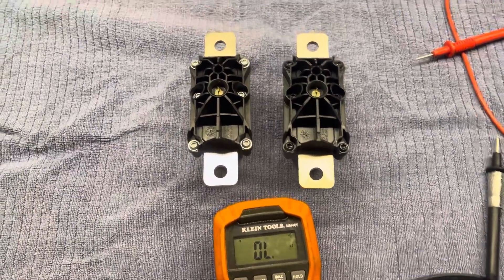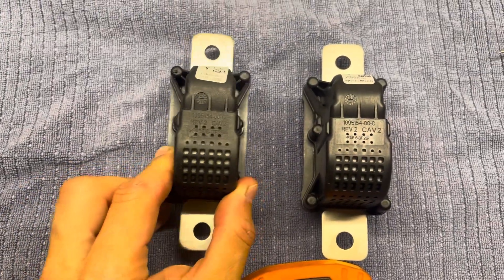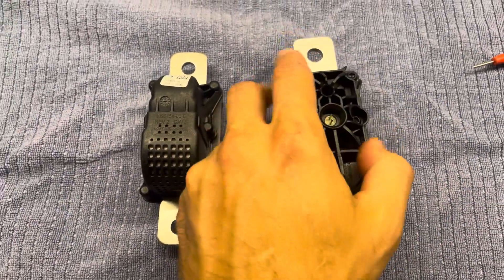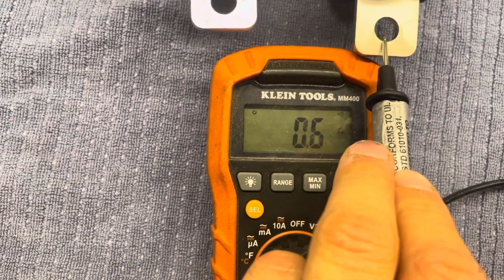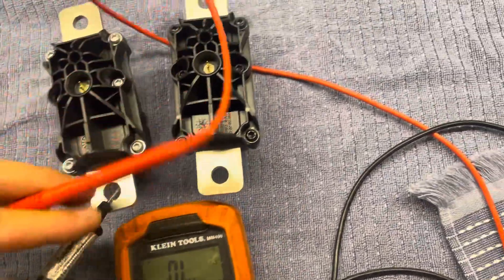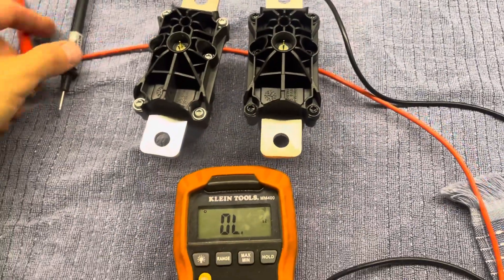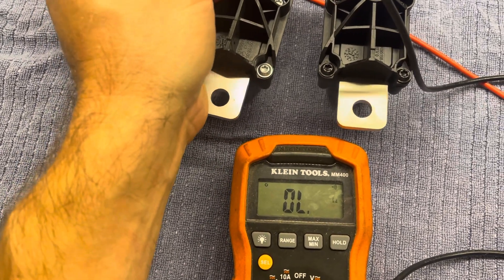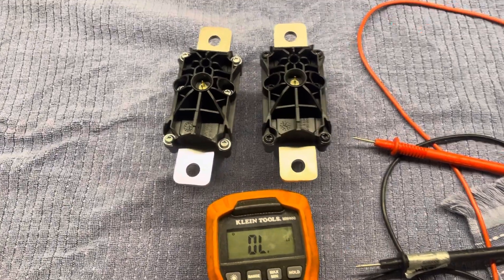How to test whether a Tesla pyrofuse is good or blown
We are located in South Carolina and offer Tesla service and used parts. Please do NOT email with generic questions, or ask for remote diagnostics; I don't have time to help everyone.  Thank you for understanding.